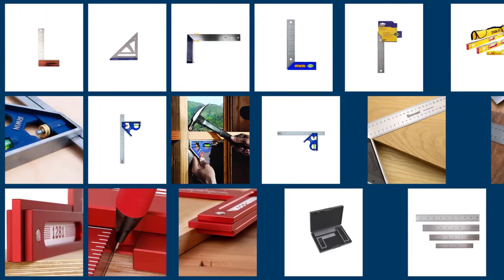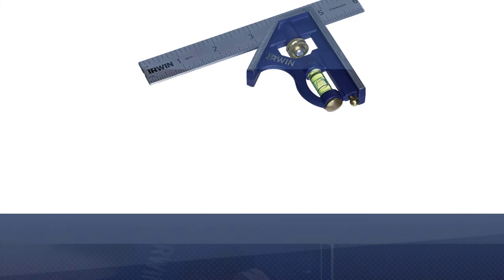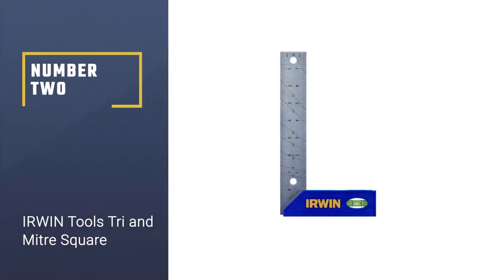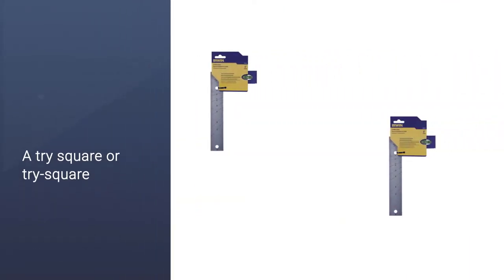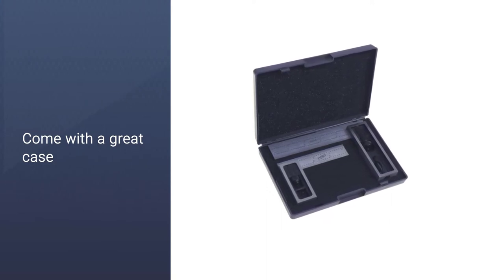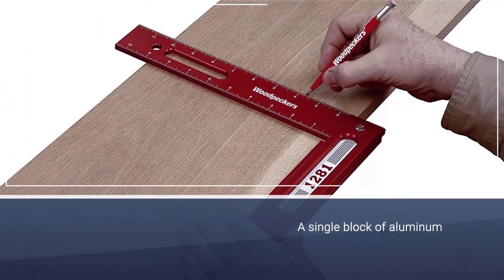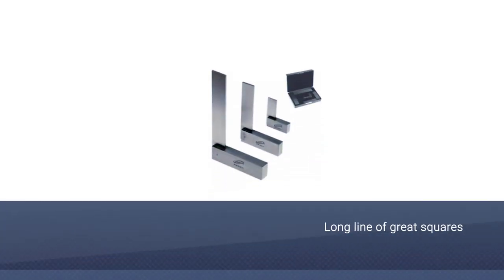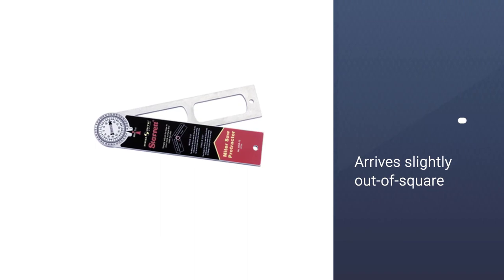Top 5 Best Woodworking Squares [Review] - Tools Combination Square/Tri and Miter Square [2022]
Best Woodworking Square featured in this Video:
NO. 1. Irwin Tools Combination Square
NO. 2. IRWIN Tools Tri and Mitre Square
NO. 3. IGaging 4" & 6" Double Square
NO. 4. Woodpeckers Precision Woodworking Tools
NO. 5. Starrett K53-14-N Stainless Steel

🕝Timestamps🕝
0:00- Introduction
0:17- Irwin Tools Combination Square
1:16 - IRWIN Tools Tri and Mitre Square
1:57 - IGaging 4" & 6" Double Square
2:40 - Woodpeckers Precision Woodworking Tools
3:29 - Starrett K53-14-N Stainless Steel

What is the Best Woodworking Square?
A try square or try-square is a woodworking tool used for marking and checking 90° angles on pieces of wood. Though woodworkers use many different types of square, the try square is considered one of the essential tools for woodworking. A try square with a steel blade riveted into a wooden stock faced with brass.